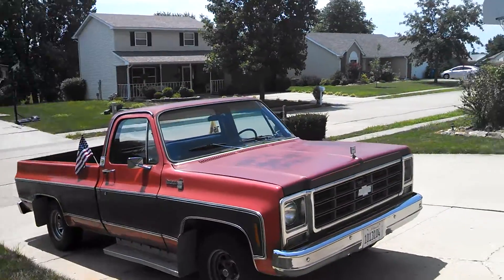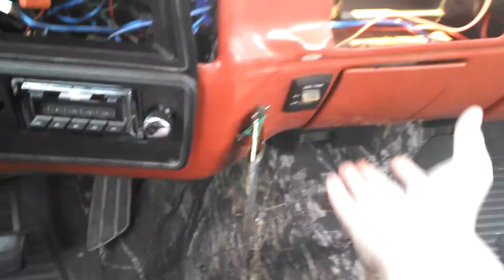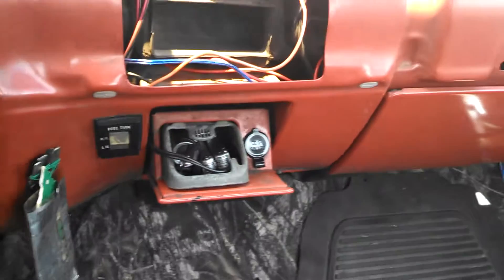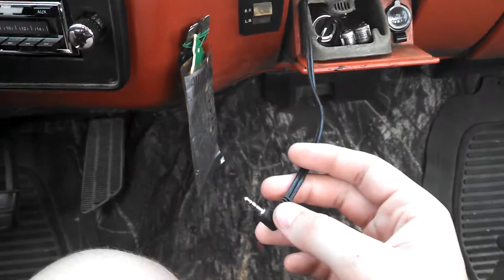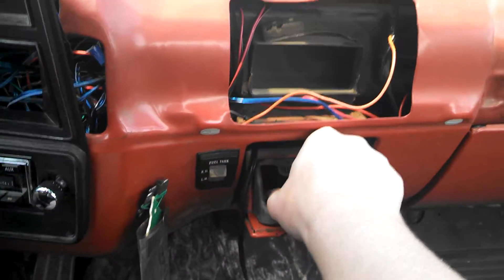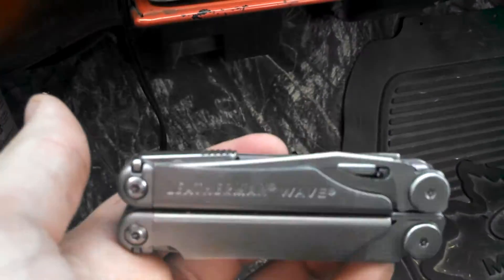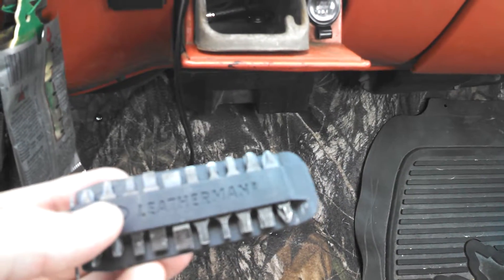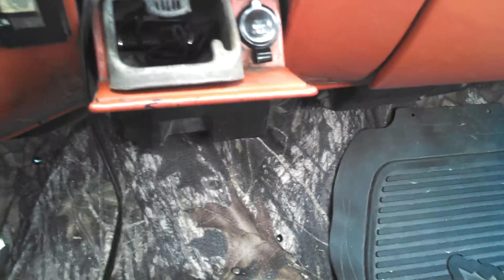My Trucks Ash Tray Emergency Kit/Setup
This was originally supposed to just be a quick update on the installation of my new DC 12v socket, but while I was at it I realized that I hadn't made a video about the kit I keep hidden in my ash tray.